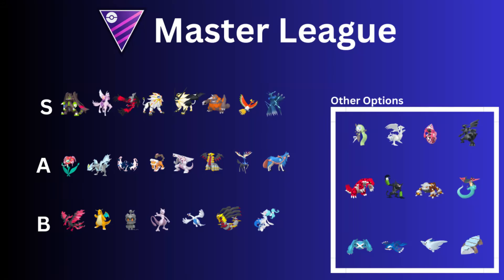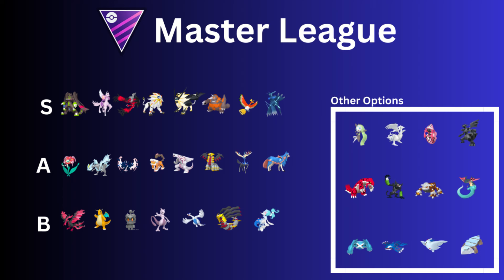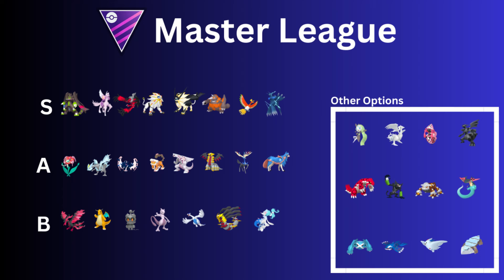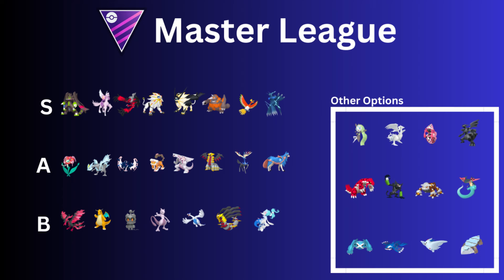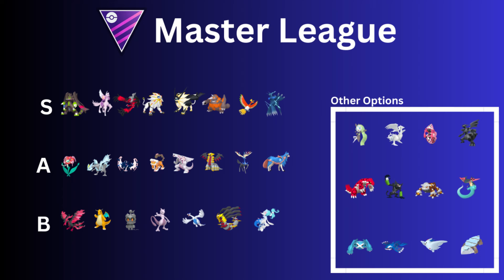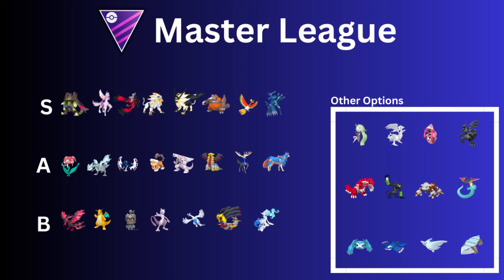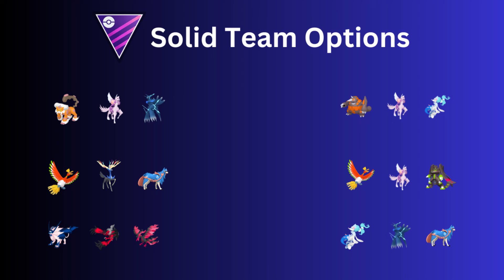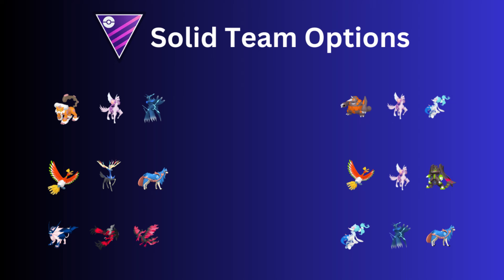Master League Max Out Meta! The *BEST* Pokemon & Teams to use in GO Battle League!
My eBay account: